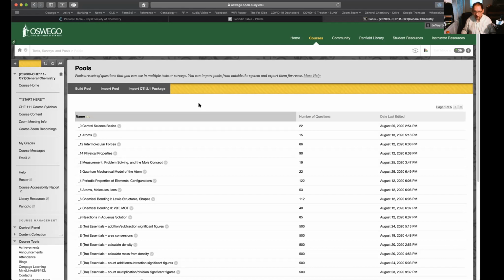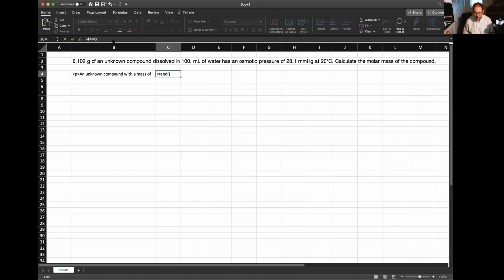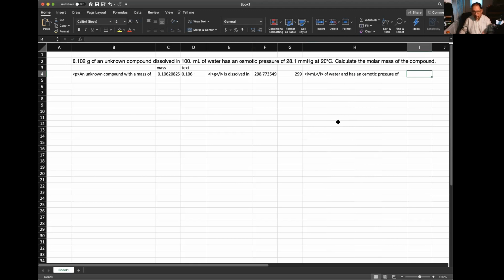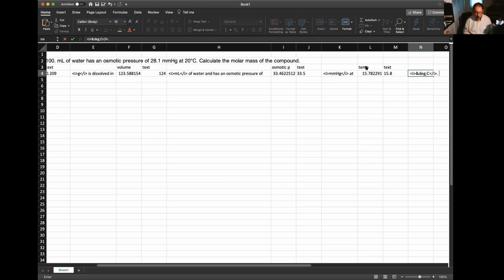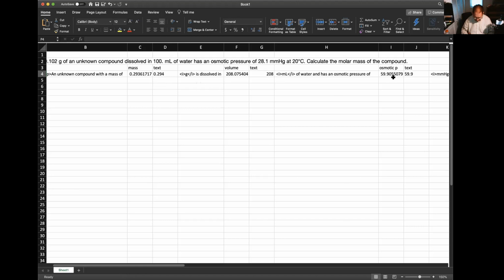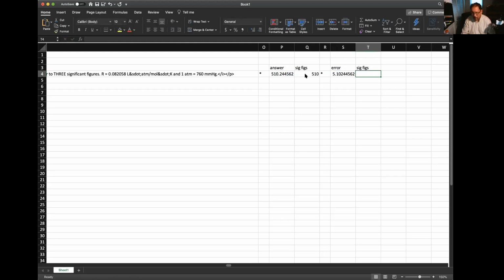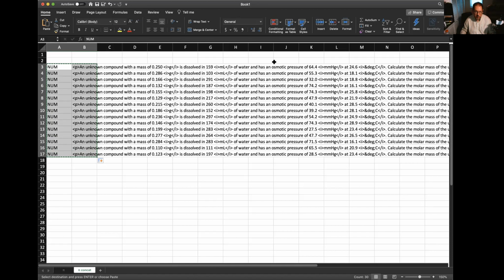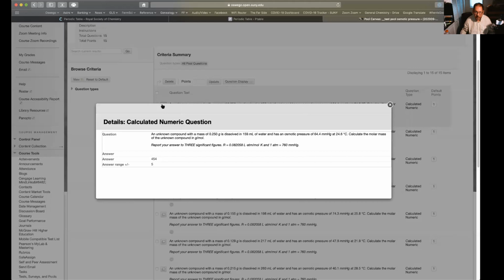Creating Numeric Problems in Excel for Use in BlackBoard (and maybe other LMSs)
Just what the title says... this is my process for using Excel to generate 100s of unique numeric problems.